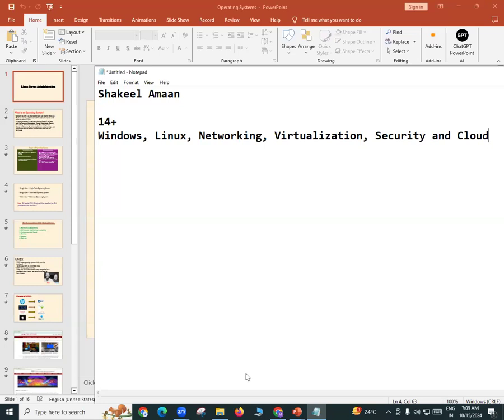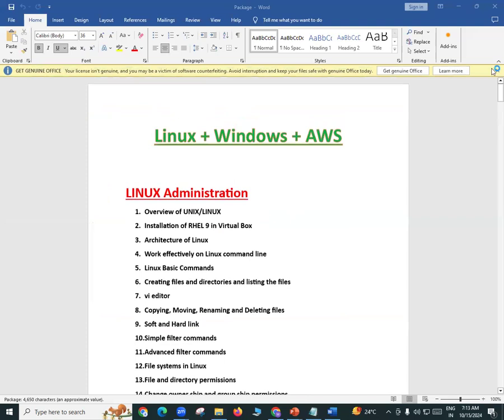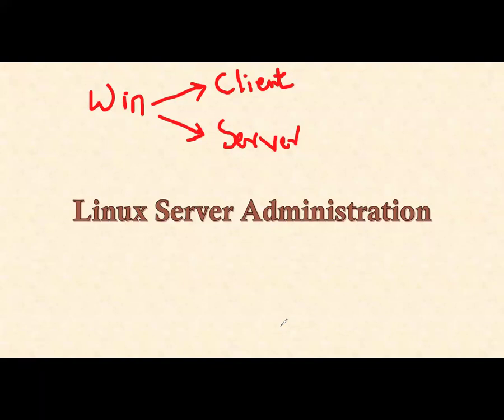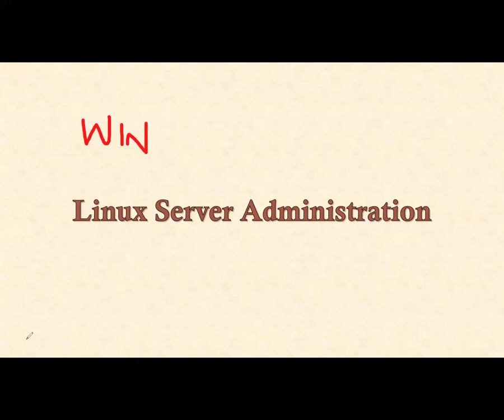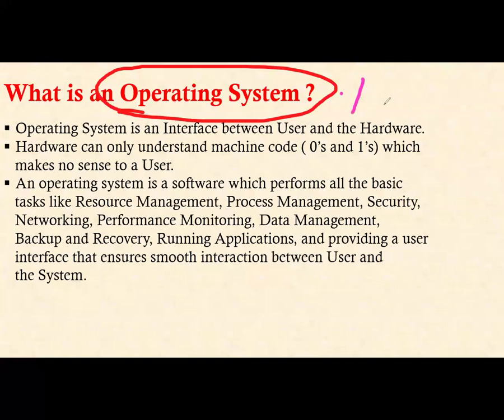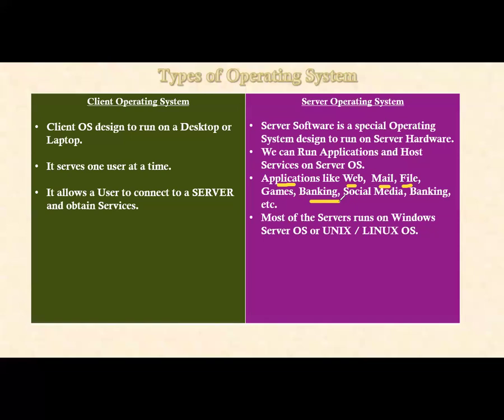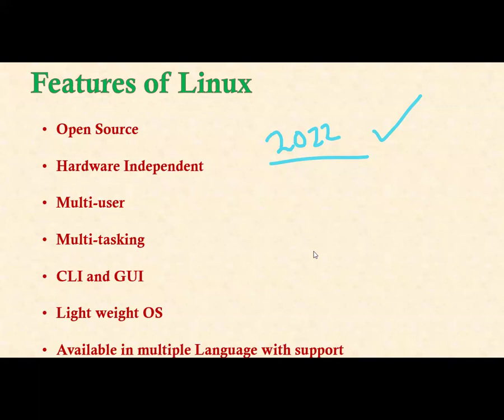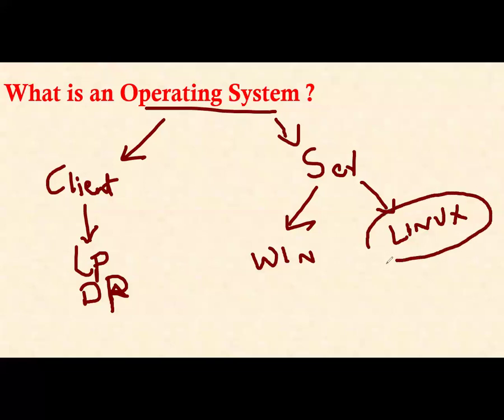LINUX Administration tutorials || Demo - 1 || by Mr. Shakeel On 15-10-2024 @7AM IST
LINUX Administration (FREE Windows Server Admin) tutorials || Demo - 1 || by Mr. Shakeel On 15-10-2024 @7AM IST
Java tutorial by durga sir